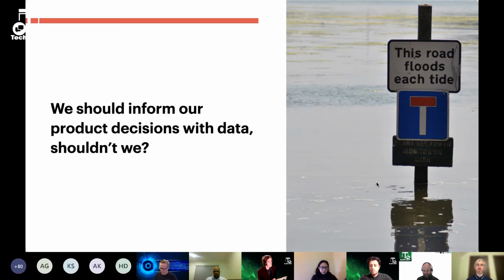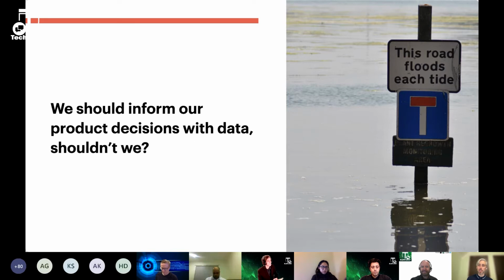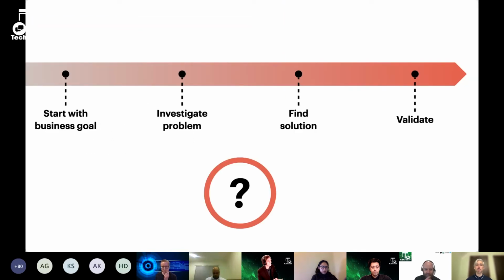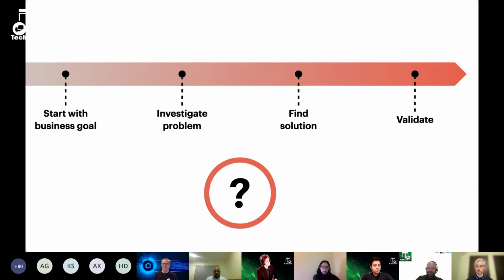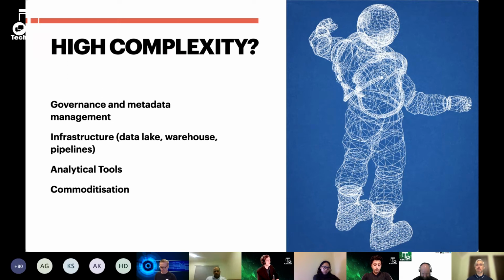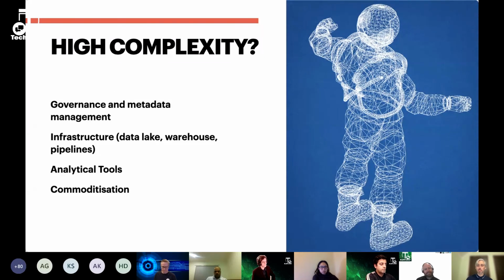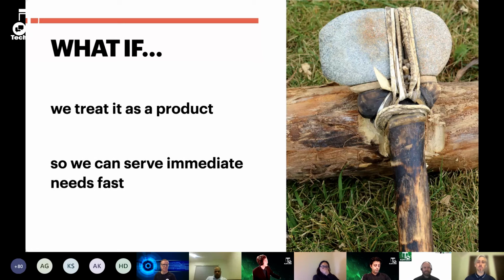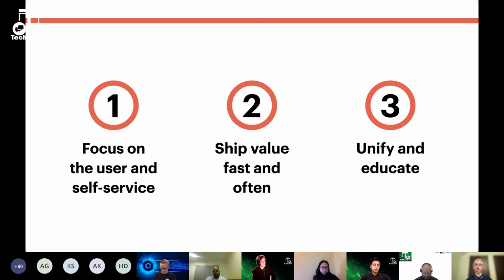TechTALK_NZ - Nikita Dergilev -- Industry 4.0: Product Management - Vend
In response to COVID-19 Alert Level 4, we will run this event online.
When and where:

Date: Thursday, 26th August 2021
Time: 6:00 PM to 7:45 PM
Venue: Online Event Link
About us:

TechTalk’s mission is to help to close the STEAM skills shortage gap! We do this through a variety of activities, including planning tech-centric events with multiple speakers followed by networking sessions, running industrial workshops, collaborating with other organisations to enhance learning and development. We want to increase the technical knowledge level of everyone in New Zealand and all around the world.

This year we are partnering with IMS Projects and TechAdemy to take TechTalk2021 to the next level, and focusing on the theme of "Digital Lean: Enhancing Organisational Performance with Industry 4.0".

We are proud to announce the 18th TechTalk seminar as below:

Specific Sub-theme: Product Management.

Speakers: We have 4 amazing speakers:

David Stokes | Director at Technology Systems
Nick Benton | Product Manager at Westpac
Kate McRoberts | Product Manager at Phocas
Nikita Dergilev | Senior Product Manager at Vend
Organiser : Dr. Masoud Shakiba
Master of Ceremony: Colart Miles